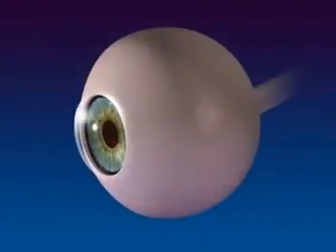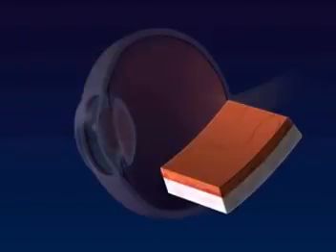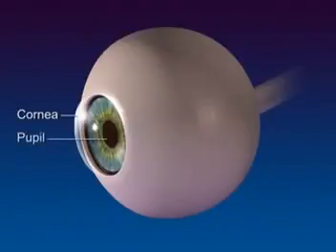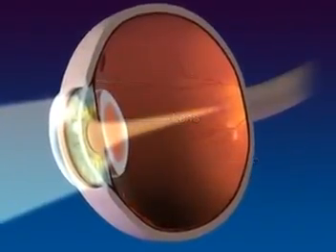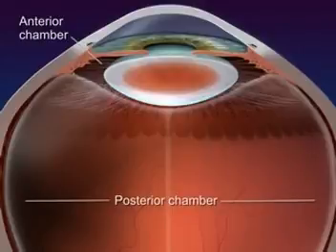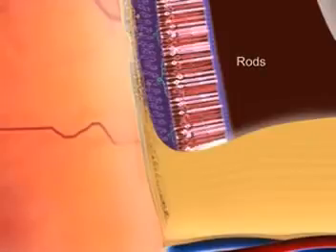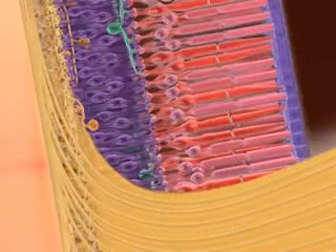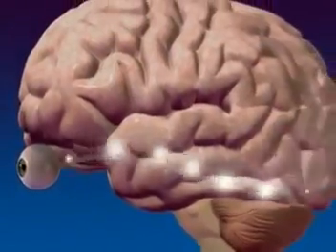اناتومی و وظایف چشم را در یک ویدیو تماشا کنید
چشم یکی از اعضای مهم حواس پنچگانه انسان ها است که بدون چشم نمیتوانیم ببنیم